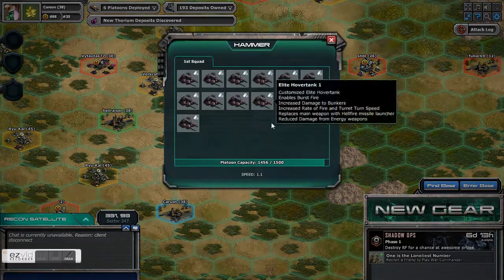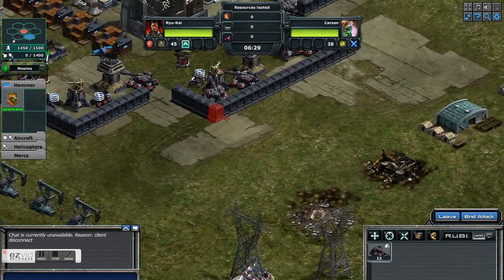War Commander Ryu Kai 45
This is for the Ryu-Kai format that is new at the end of November 2014. 1 Plat of workshopped Hovers is all you need. If you want to know what I put on my Hovers, have a look at my channel. I put up a video for my Hovers and Hellstorm design. Happy hunting!